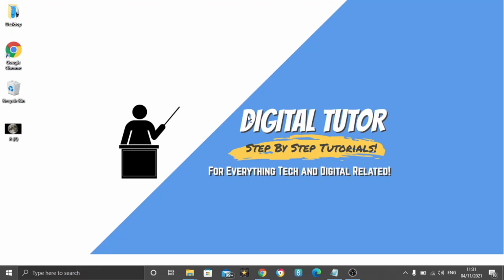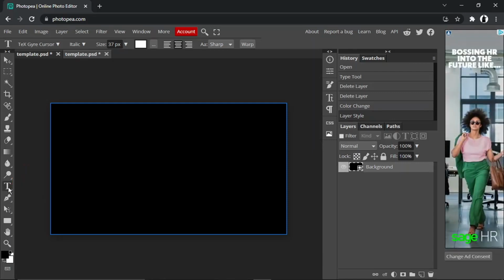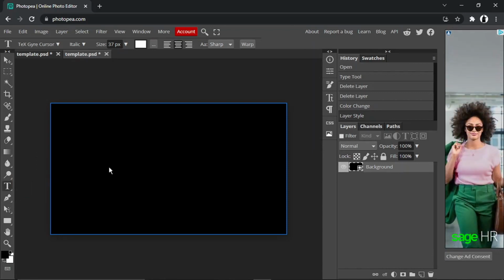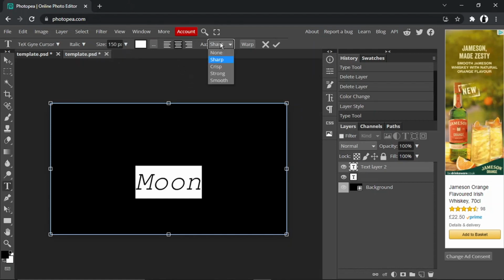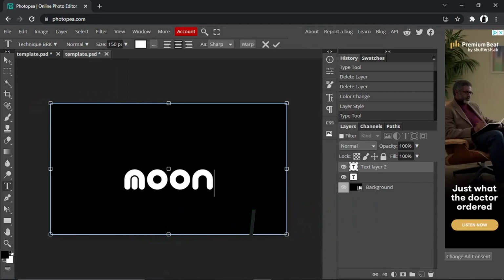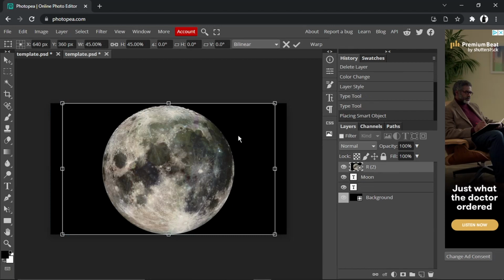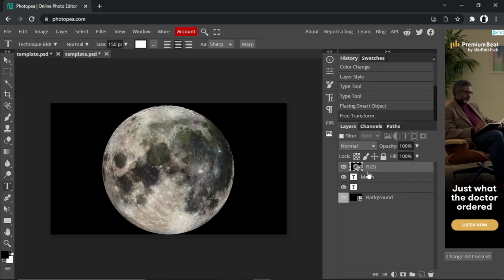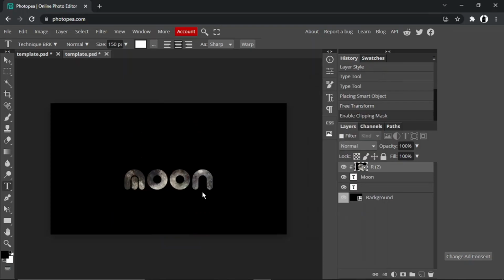How To Place An Image In Text With Photopea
In this video I will show you how to place an image in text with photopea.

It is easy to learn how to place an image in text with photopea but can be tricky to find if you are new to photopea but in this tutorial you will learn step by step how to place an image in text in photopea.

how to use photopea to place an image in text is explained clearly in this video so just hit play and you will learn how to place images in text in photopea. After watching the video the whole way through you will know the steps required to add an image in text in photopea

A lot of people are looking for ways on how to place an image in text with photopea and this is an easy to follow video on how to use photopea to place an image into text

So if you are looking for how to place an image in text with photopea you have come to the right place.